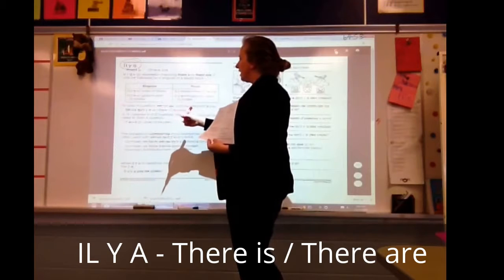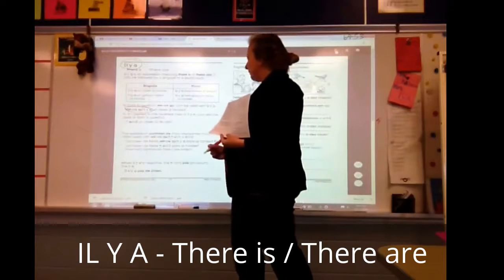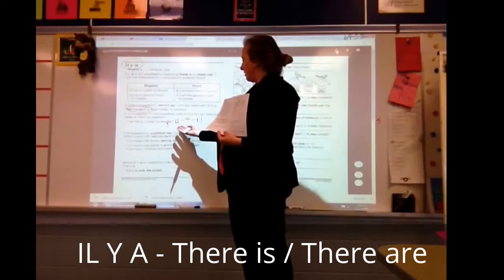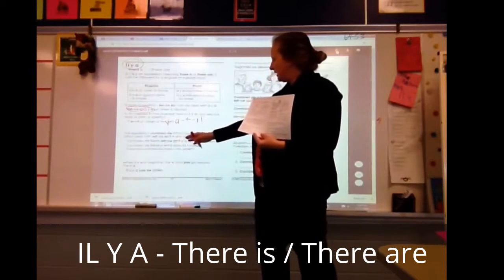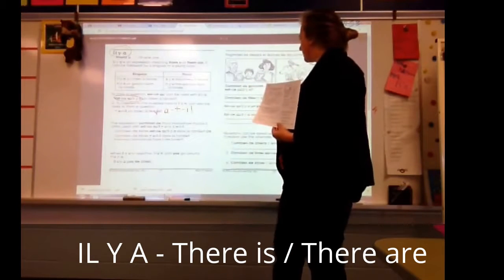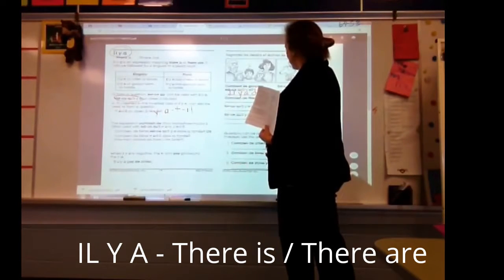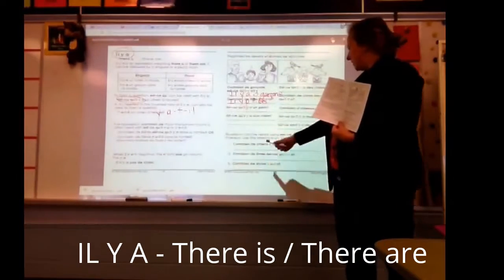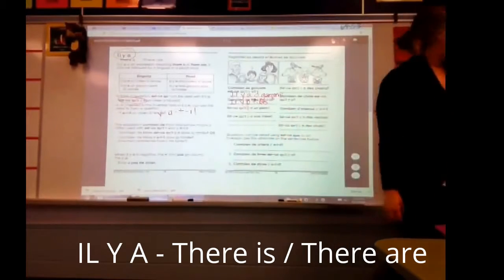IL Y A - There is / There are